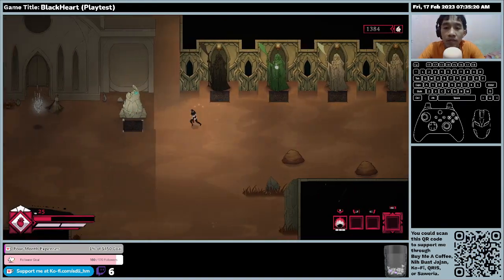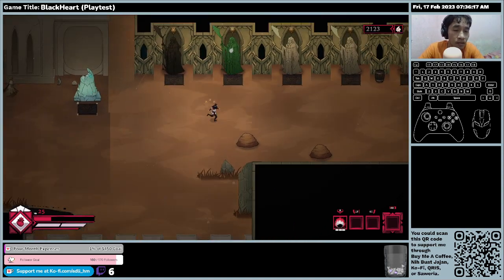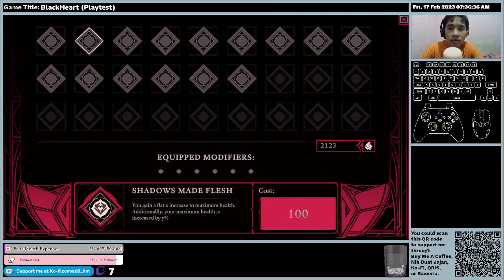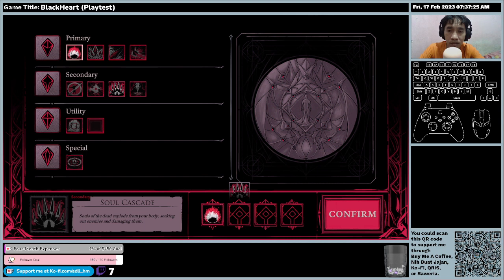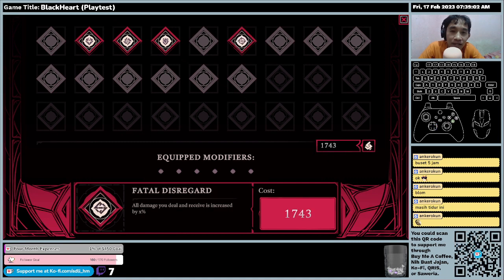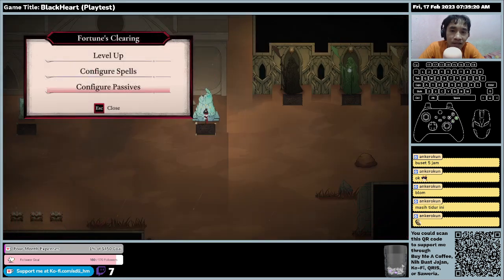(EN/ID) BlackHeart (Playtest) - First Time Impression - Gameplay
I am opening commission to edit videos to short-form/vertical videos. I could also do English to Indonesian or Minangkabau Translation/Localization for various materials. Please check for more information. Thank you :))
Broadcasted live on Twitch • Catch me live I played various genres of games in a session from 9 PM to 3 AM (GMT+7), every Monday, Wednesday, and Friday; and a radio show, entitled Weekly Midnight Radio every Saturday at 9 PM to 12 AM (GMT+7). • Played on Lenovo Ideapad Flex 5 AMD Ryzen 5 4500U.
If you find this content interesting, please consider donating to me through these platforms:
Every donation will help me a lot to produce more content. To see the list of donations that I have received until now, you can click this
Gameplay Let's Play Walkthrough First Time First Time Impression